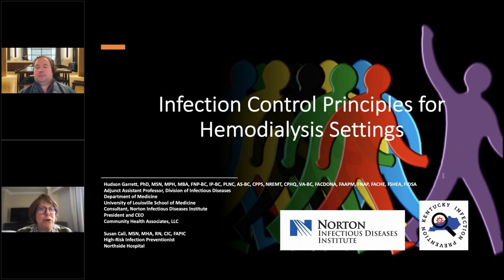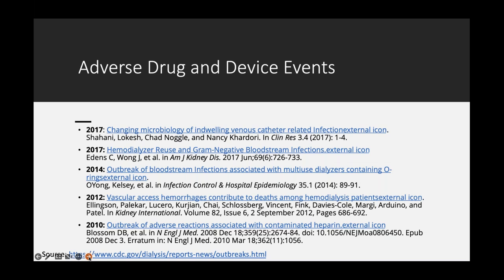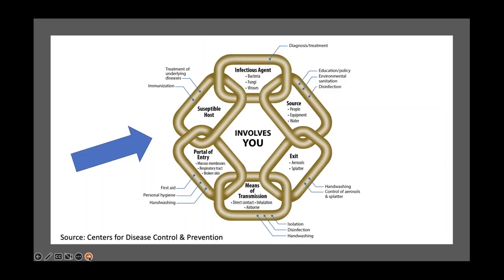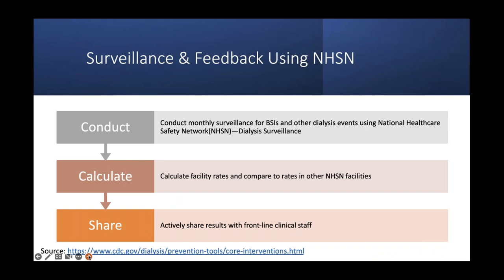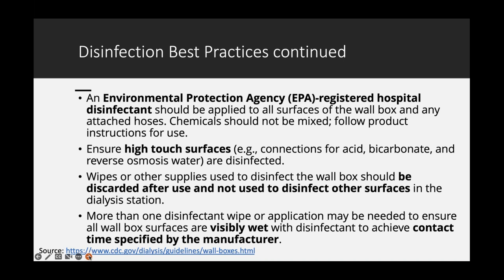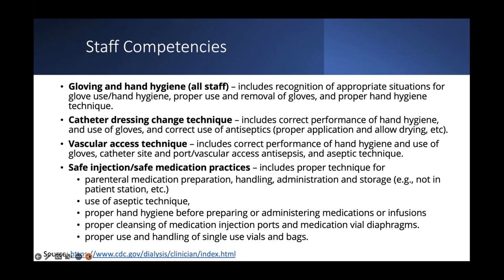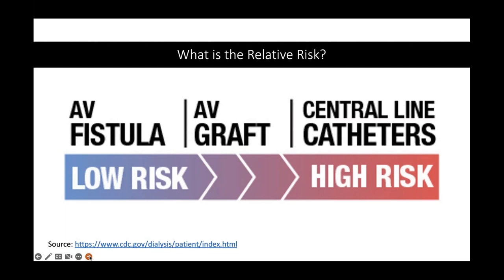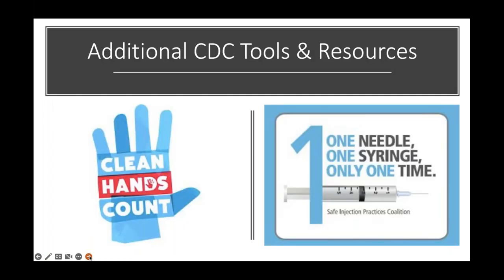Infection Control Principles for Hemodialysis Settings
October 17, 2022: Part One of a Three-part Webinar Series